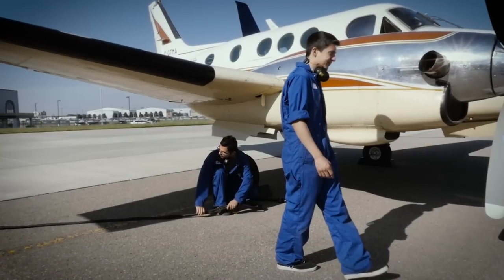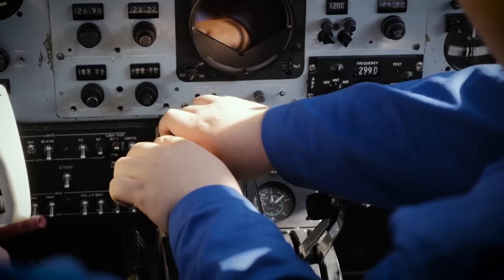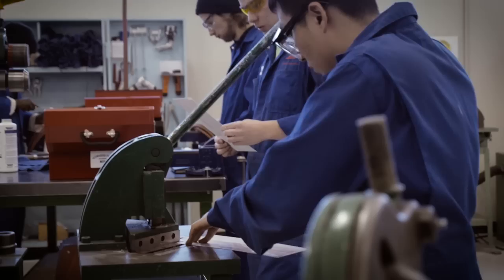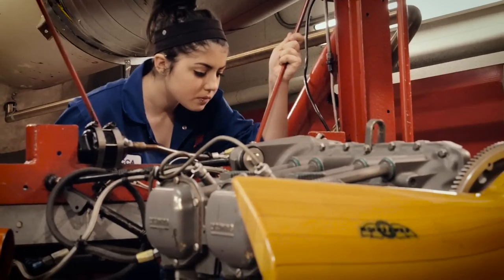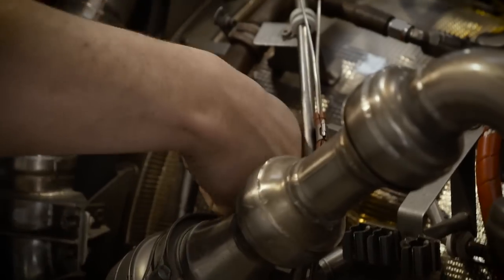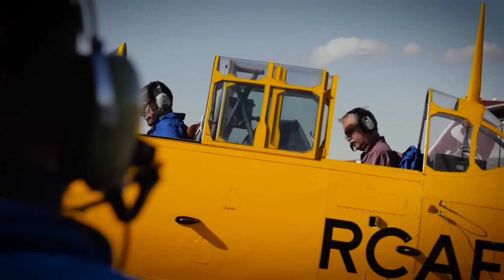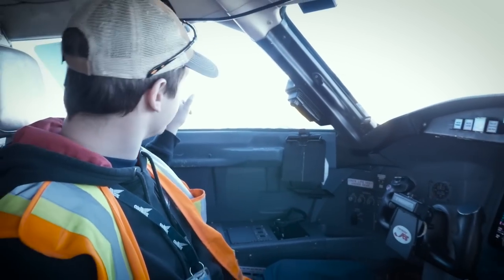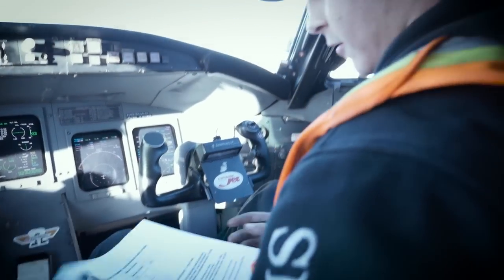Aircraft Maintenance Engineers Technology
Become an Aircraft Maintenance Engineer and turn your aviation passion into a career! SAIT’s two-year diploma program will show you how to service and repair aircrafts and aircraft components with hands-on training in one of Canada's most comprehensive training facilities, the Art Smith Aero Centre for Training and Technology.